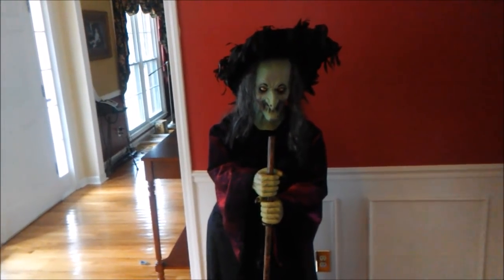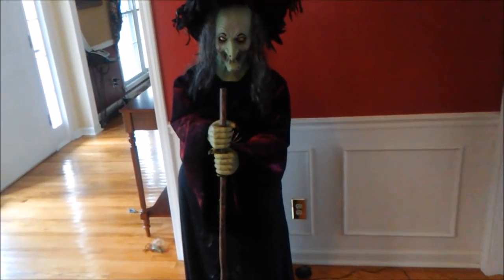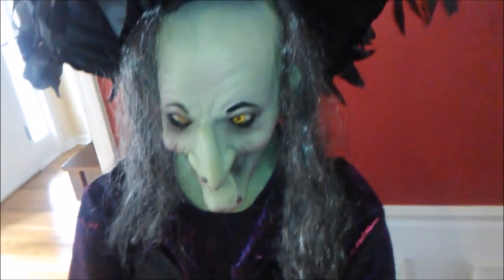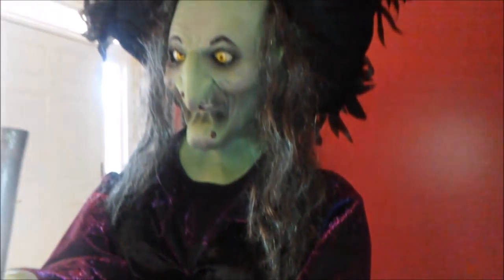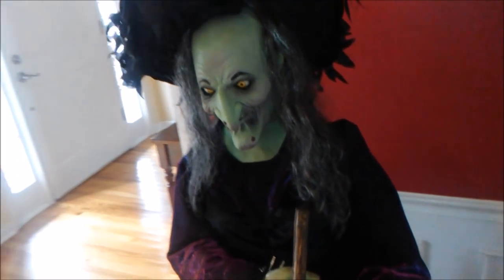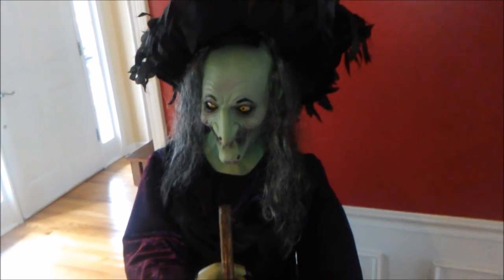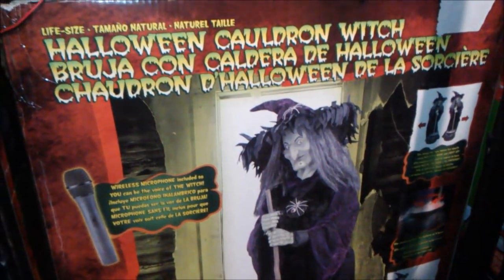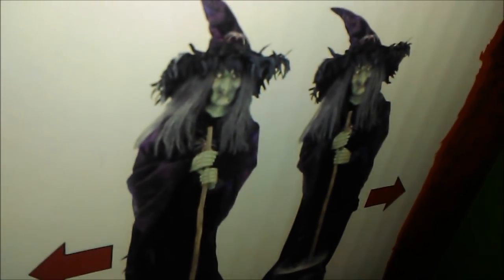Gemmy Lifesize Animated Witch w/Fogging Cauldron (Restored)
Gemmy Life Size Cauldron Witch
Description
Bubble, bubble, toil and trouble. There's something brewing in this witch's fogging cauldron and it's about to boil over! She cackles and mutters incantations as she incessantly stirs her evil brew; with her mouth moving, the sound of the cauldron bubbling and her eyes flashing, the overall effect is spellbinding. Cast a spell this Halloween with a lifesize (five feet tall) witch haunting your house.
Additional Specifications
Animated five foot tall Witch has a green complexion and is garbed in a high-quality witch's dress with a spider brooch and feather-trimmed witch's hat.
Witch stirs a misting cauldron with a stick.
Eyes light and mouth moves to bubbling sounds and cackling laughter.
Motion sensor, sound sensor and push button on/off
2 AC adapters included
1 ac/ac adapter for mister 24vAC 20va
1 ac/dc